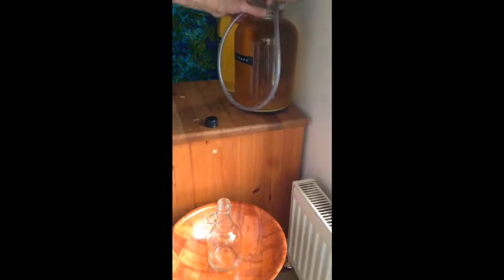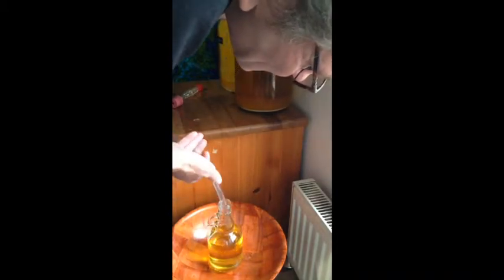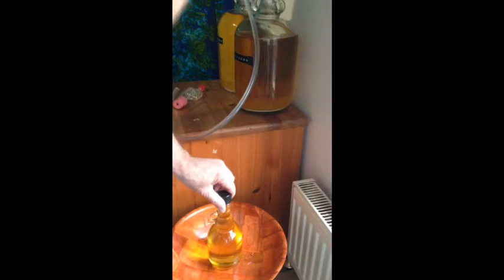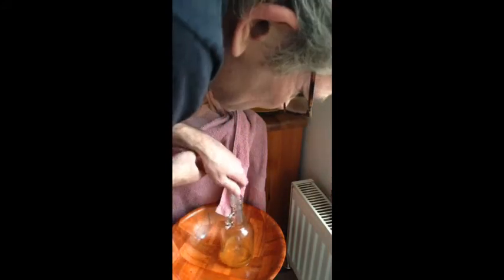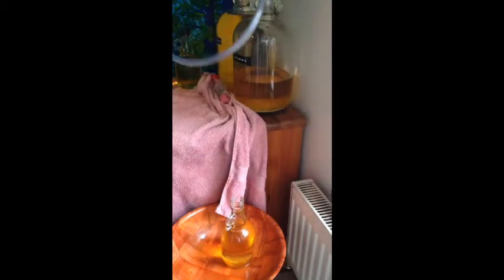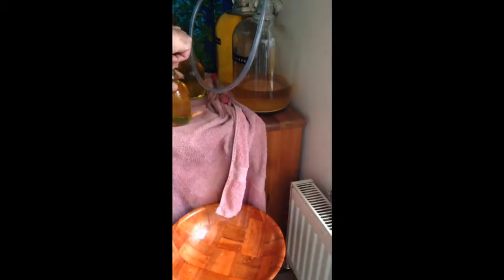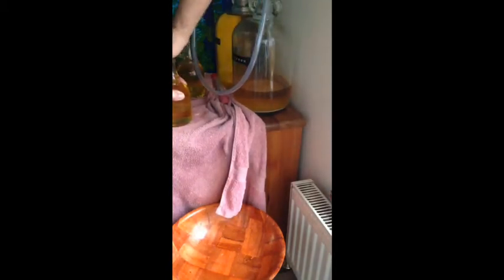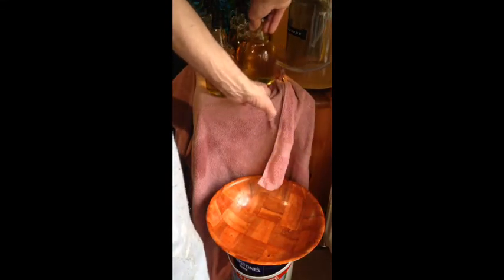Making Mead From Honey Part 3 It's Ready!!!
A bit over a month after I started it and the mead is ready to drink, it still needs time to mature but I'll try a glass later. It tastes very dry, will use 4 pounds per gallon next time.